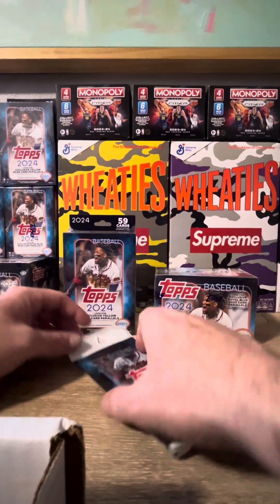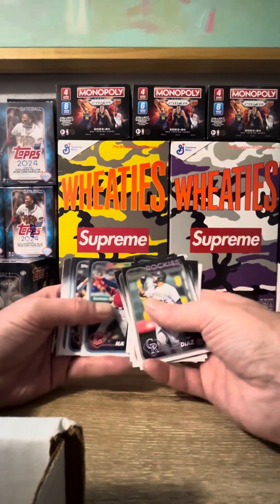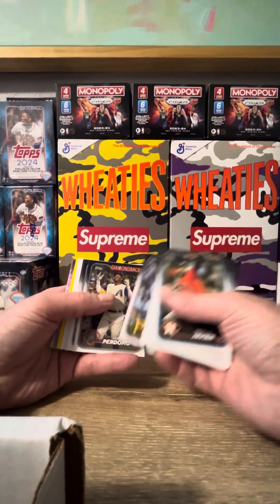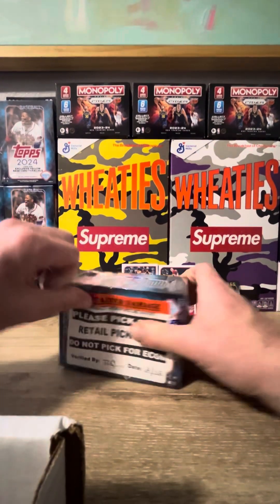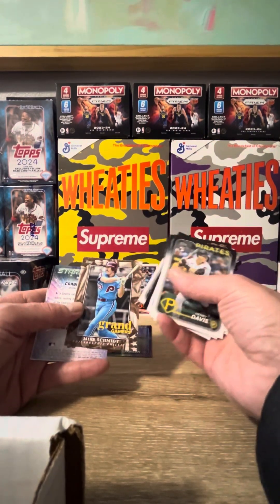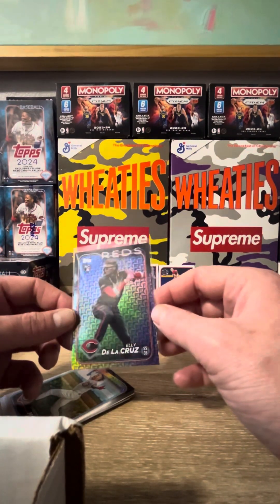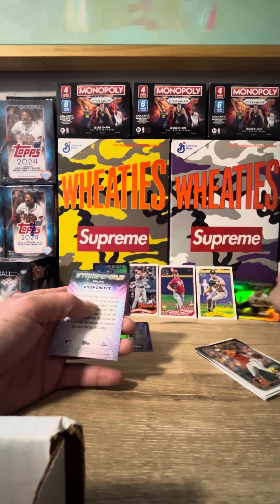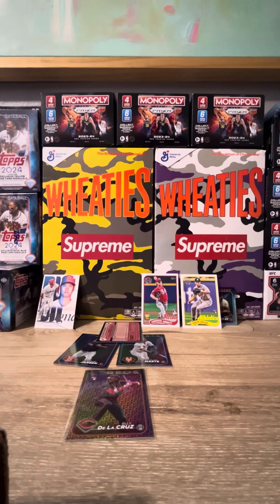Damaged Topps 2024 Baseball Card Series 1 Blaster Box Delivers Elly De La Cruz Rookie Parallel!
Welcome back to another topps 2024 mlb Baseball opening! Today we try our luck with a jumbo retail pack, a hanger and a Blaster Box which was damaged before the release of this card series. I knew it held something amazing and had to pick it up! See what awesome Hit we get from these products of mlb star players!